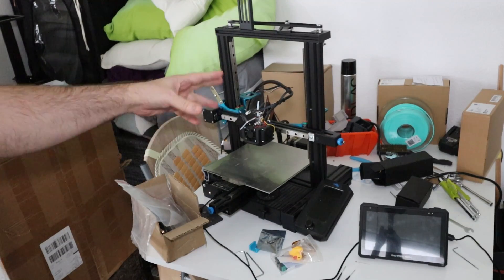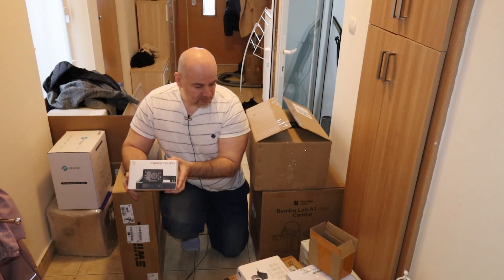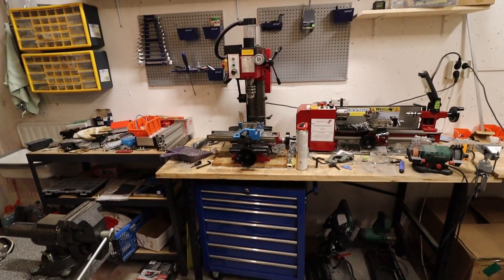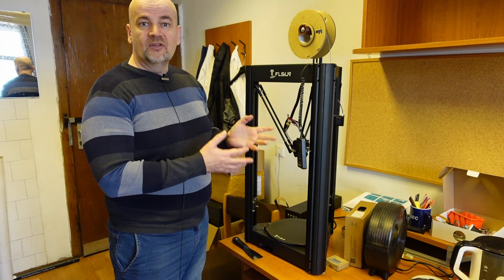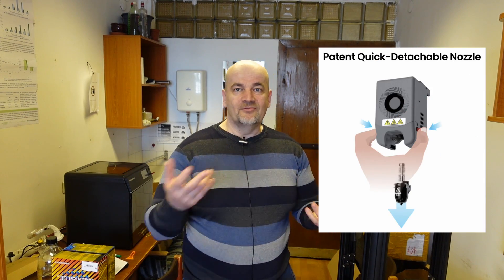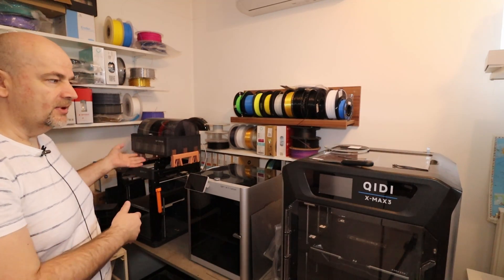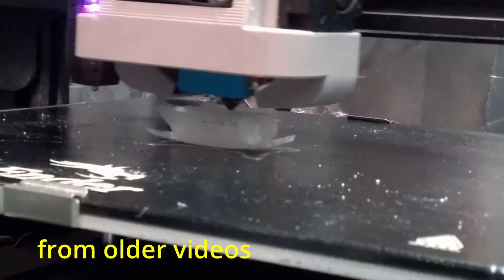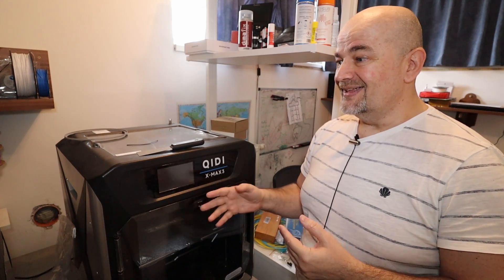What are my best 3D printers now in 2024?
This is a small tour video, to show you, which are the best 3D printers from my current collection now in 2024 and which printer I would choose if I could keep only one machine.
Things may change in near future, but currently these are my best 3D printers, which I am using at least weekly.